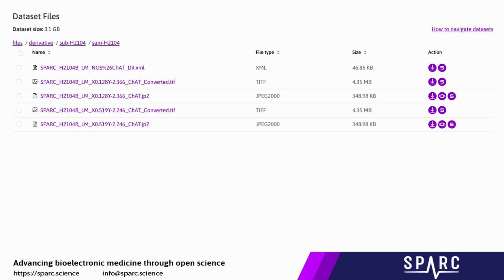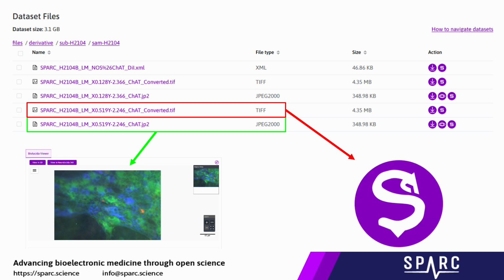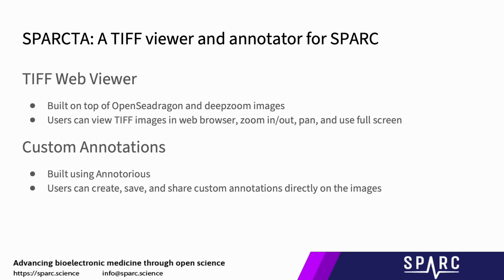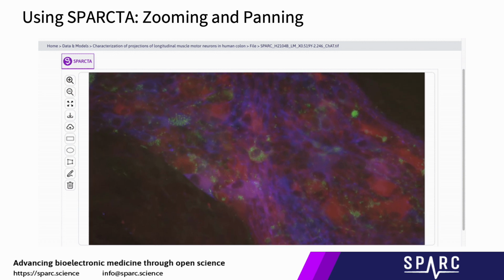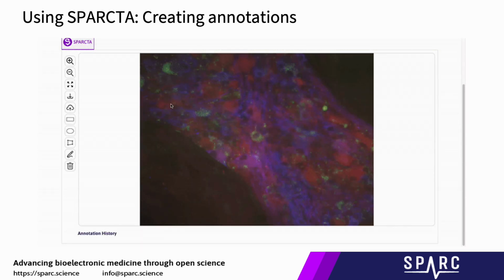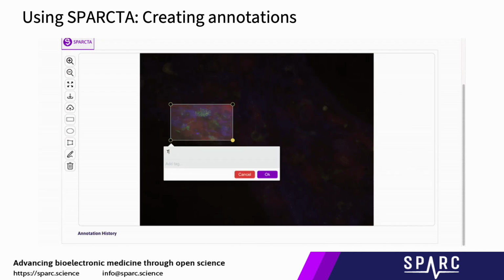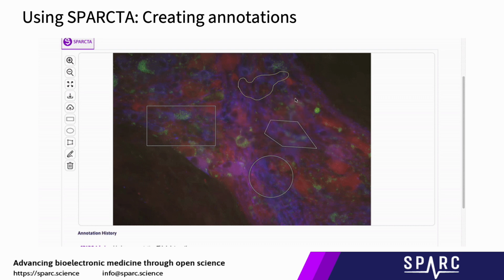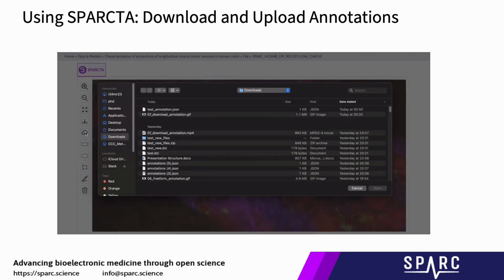SPARCTA [2024 SPARC FAIR Codeathon]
This is a presentation video from the SPARCTA team, presented as part of the 2024 SPARC FAIR Codeathon.

"SPARC Tiff Annotator"

Team members: Haries Ramdhani, Anmol Kiran, Archit Akram